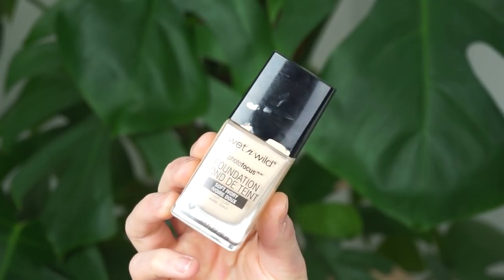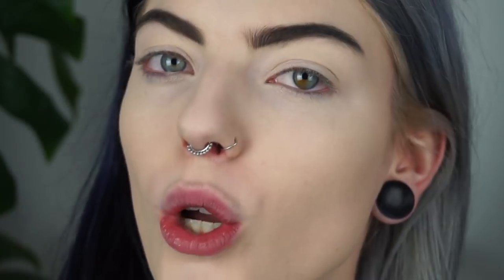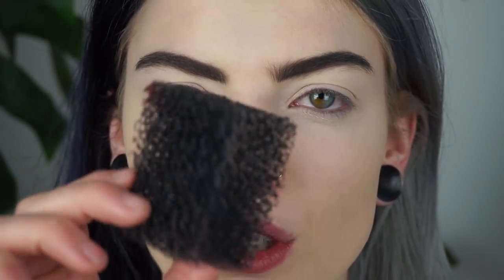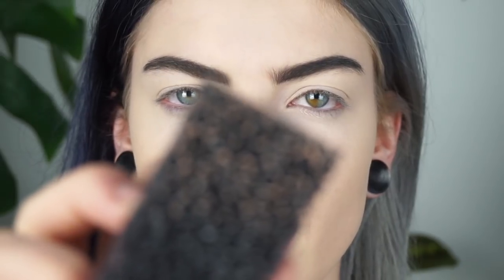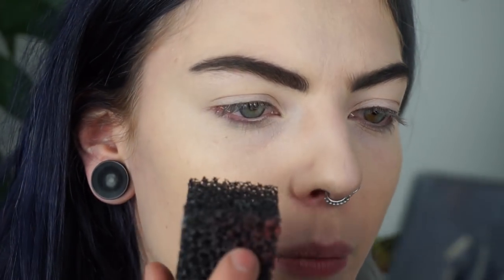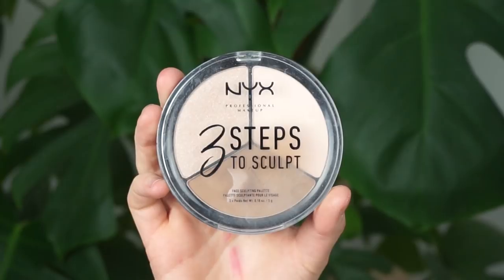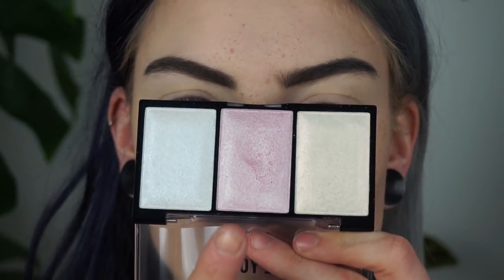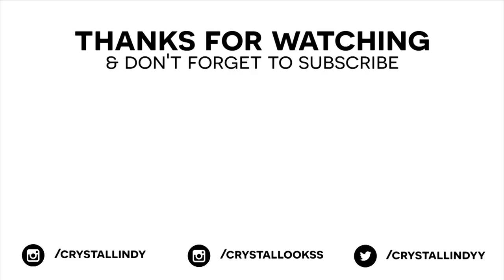SUPER EASY AND REALISTIC FAKE FRECKLES | in less than 5 minutes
xoxo

NYX Cosmetics HD Concealer
Make-up Revolution Cream Contour Palette
NYX Cosmetics SFX Setting Powder
NYX Cosmetics 3 Ways To Sculpt Palette
NYX Cosmetics Love You So Mochi Highlight Palette
NYX Cosmetics Soft Matte Metallic Lip Cream in Budapest

Camera: Sony A5000
Editing program: Adobe Premiere Pro CC
Soft Boxes: Bresser BR-2245 Daylight Set 1300W

David Cutter Music - Stack
Engelwood & Jeff Kaale - Oldschool (ft. Biracratic)